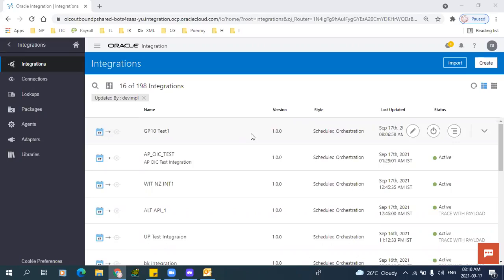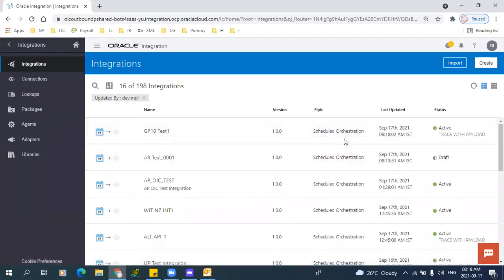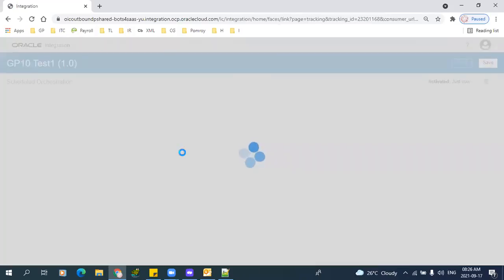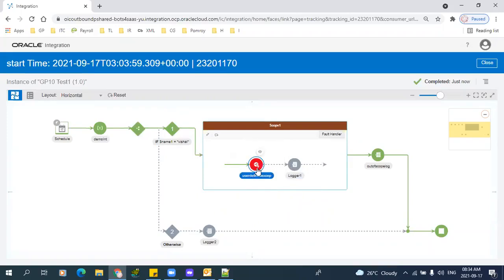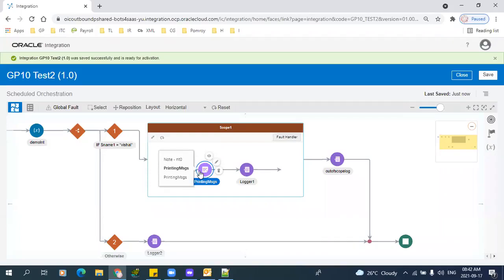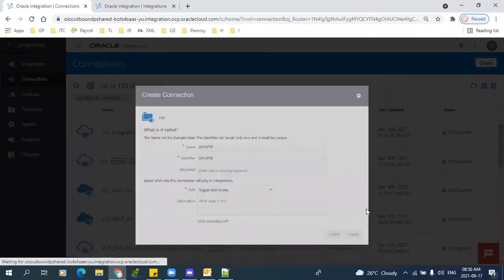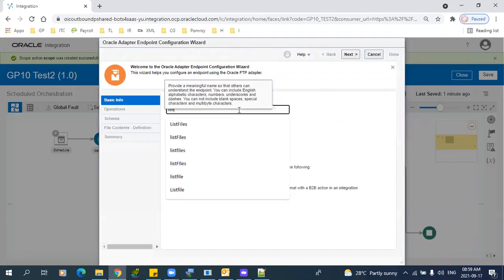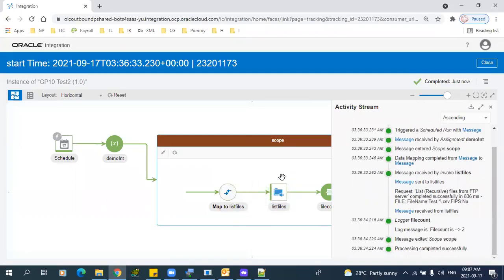Day 24@17 09 2021 mp4 Google Drive